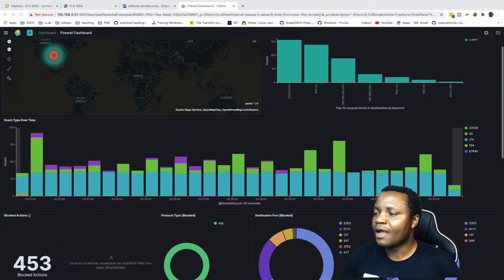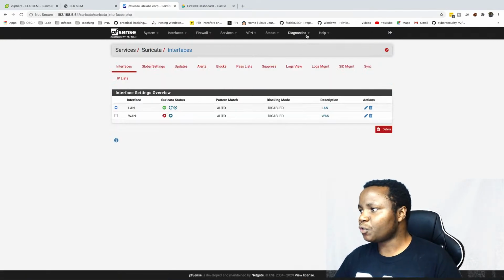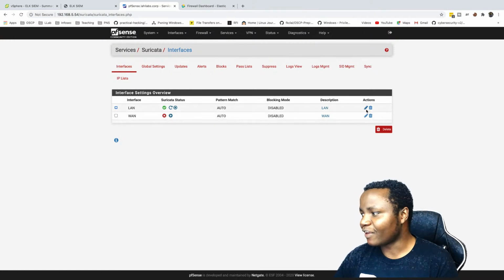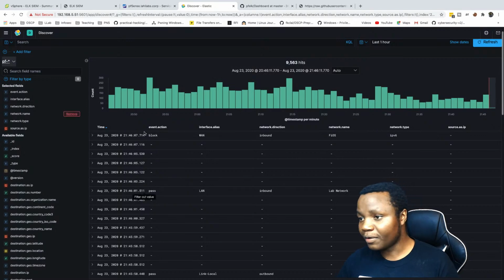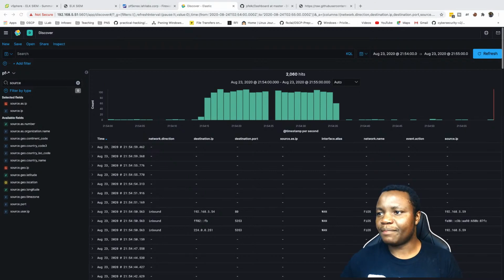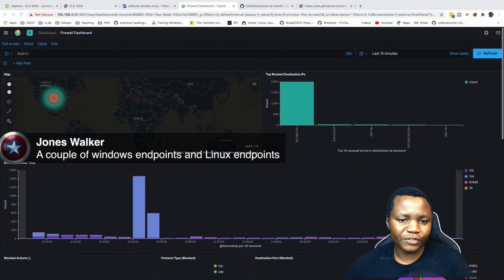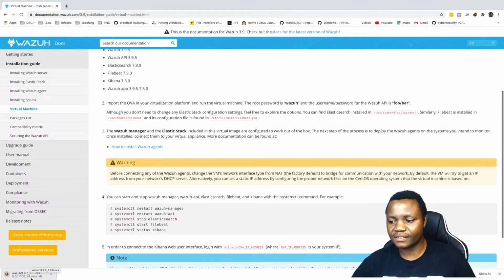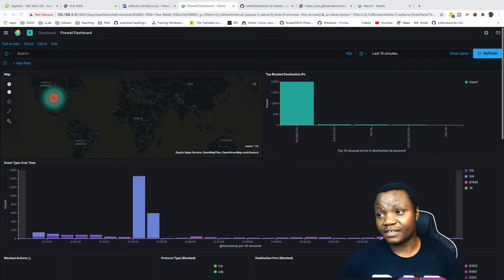pfSense Firewall Logs For Threat Hunting | How do we setup the lab?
I will show you a simple lab that has firewall and suricata logs that you can use for learning incidence response and threat hunting.